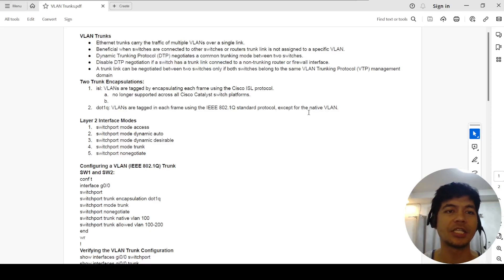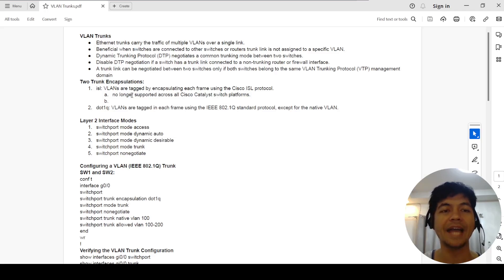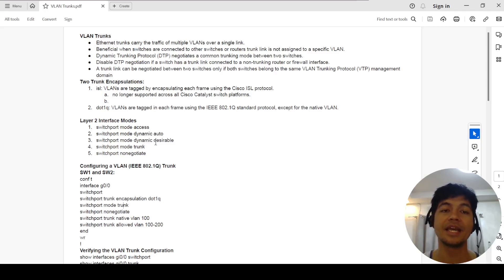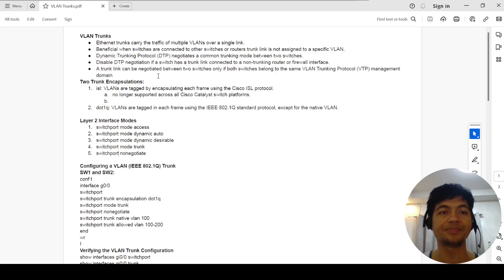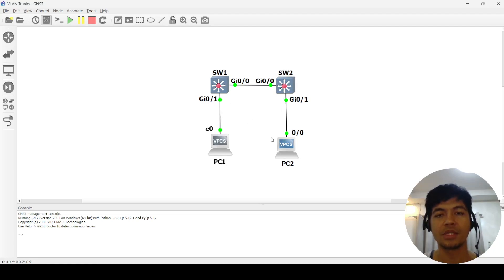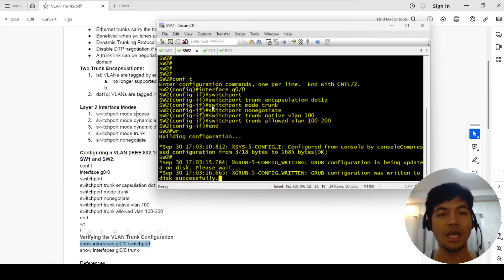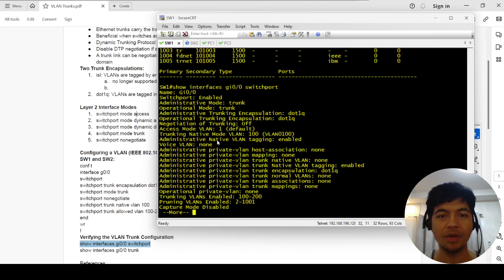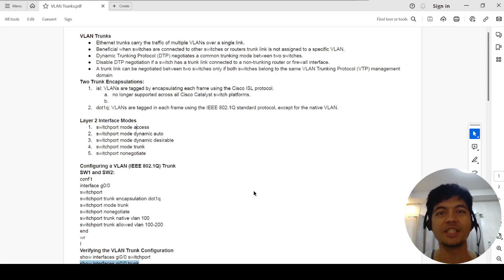How to Configure VLAN Trunks on CISCO Switch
How to Configure VLAN Trunks (IEEE 802.1Q) on Cisco Switches

TIMESTAMPS:
0:00 Introduction
1:15 Two Trunk Encapsulations
1:59 Layer 2 Interface Modes
5:00 Configuring a VLAN trunk
7:40 Verifying the trunk configurations
10:35 Conclusion

VLAN Trunks
Ethernet trunks carry the traffic of multiple VLANs over a single link.
Beneficial when switches are connected to other switches or routers trunk link is not assigned to a specific VLAN.
Dynamic Trunking Protocol (DTP) negotiates a common trunking mode between two switches.
Disable DTP negotiation if a switch has a trunk link connected to a non-trunking router or firewall interface.
A trunk link can be negotiated between two switches only if both switches belong to the same VLAN Trunking Protocol (VTP) management domain
Two Trunk Encapsulations:
isl: VLANs are tagged by encapsulating each frame using the Cisco ISL protocol.
       no longer supported across all Cisco Catalyst switch platforms.
dot1q: VLANs are tagged in each frame using the IEEE 802.1Q standard protocol, except for the native VLAN.

Configuring a VLAN (IEEE 802.1Q) Trunk
SW1 and SW2:
conf t
interface g0/0
switchport
switchport trunk encapsulation dot1q
switchport mode trunk
switchport nonegotiate
switchport trunk native vlan 100
switchport trunk allowed vlan 100-200
end
wr
Verifying the VLAN Trunk Configuration
show interfaces gi0/0 switchport
show interfaces gi0/0 trunk